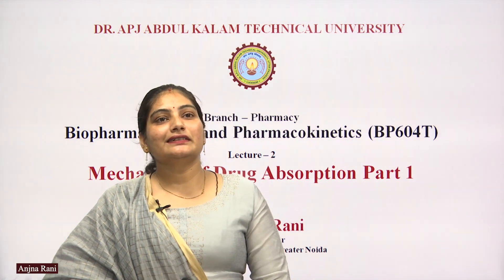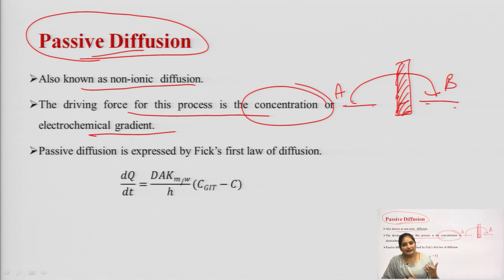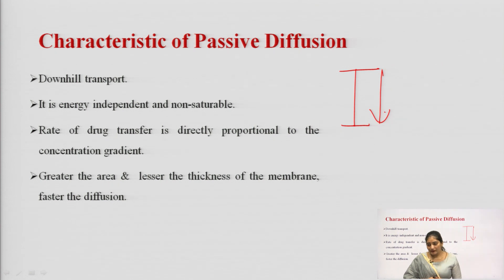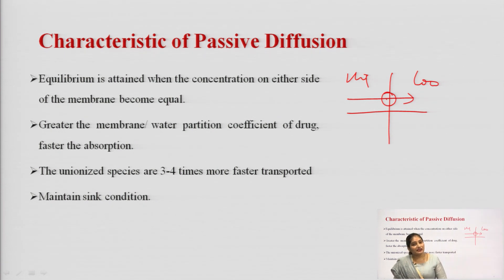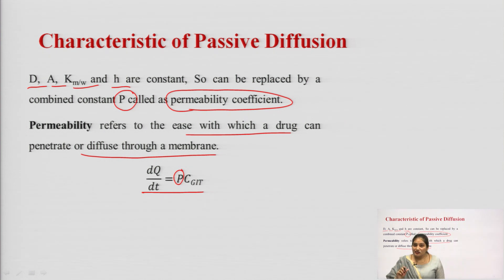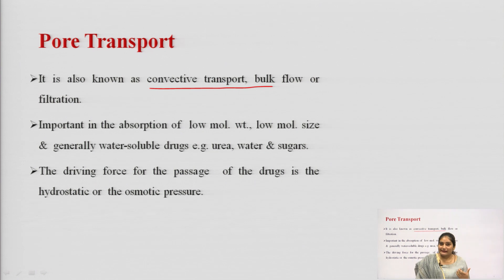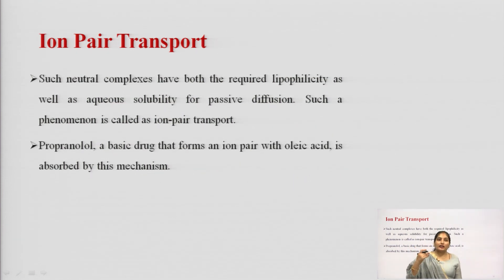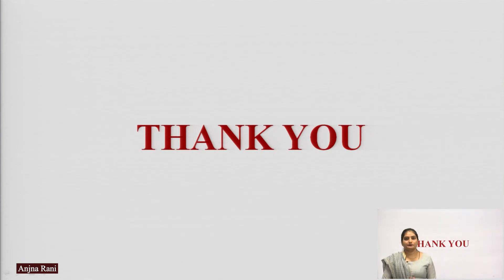Biopharmaceutics and Pharmacokinetics | Mechanism of Drug Absorption Part-1 | AKTU Digital Education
Biopharmaceutics and Pharmacokinetics | Mechanism of Drug Absorption Part-1 |